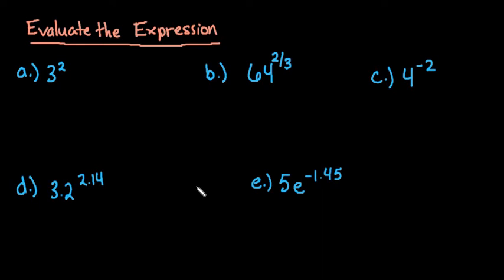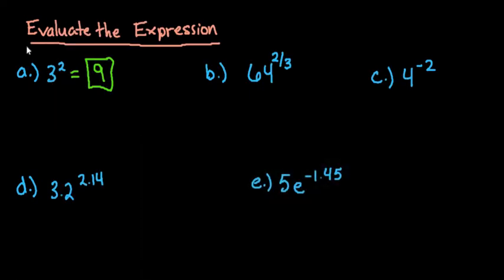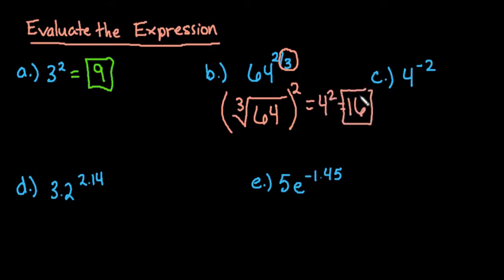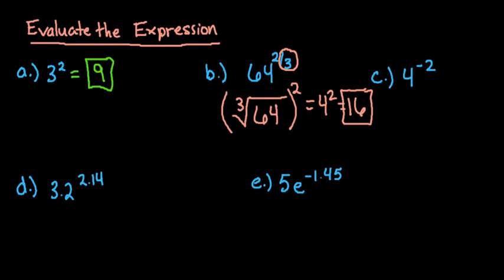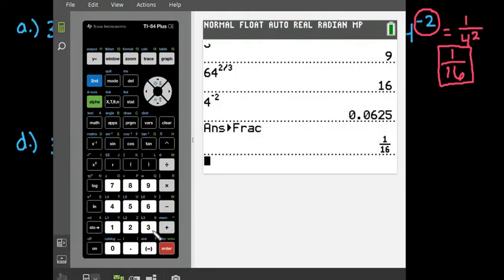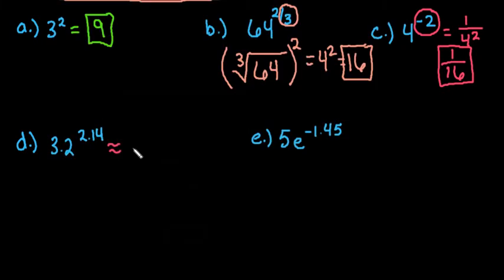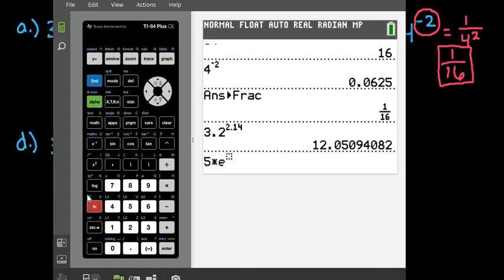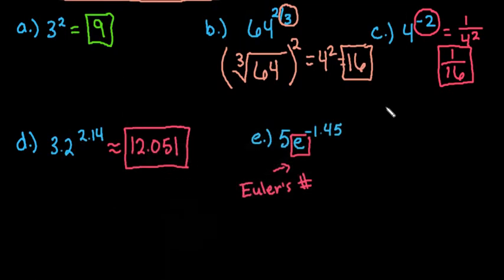Evaluate Exponential Expressions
In this video, I demonstrate how to evaluate exponential expressions. For the ones that I could, I showed how to do the process by hand as well as in a calculator.  For the ones that had to be done in a calculator, I demonstrated that as well. Any scientific calculator can be used to find these values.  I used a TI-84 to find the calculations.